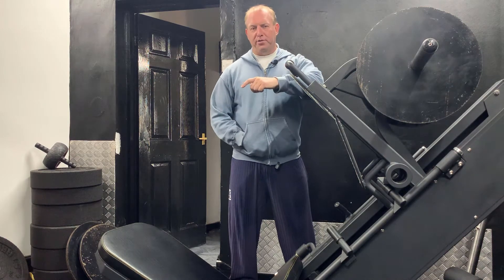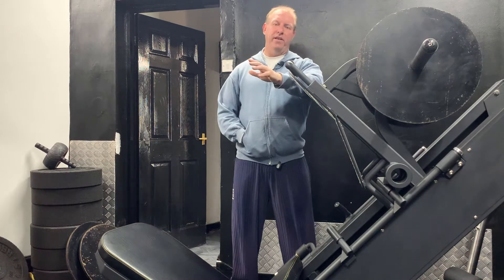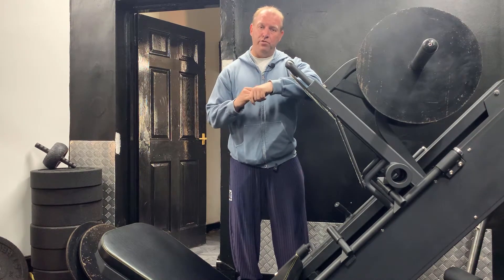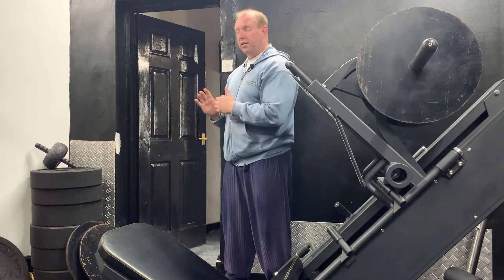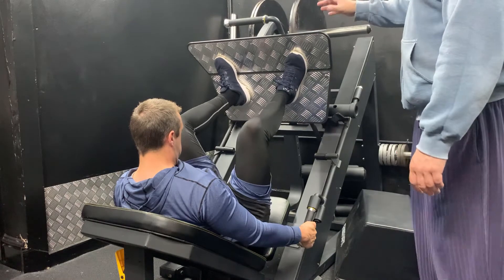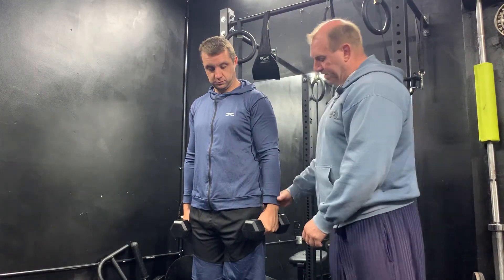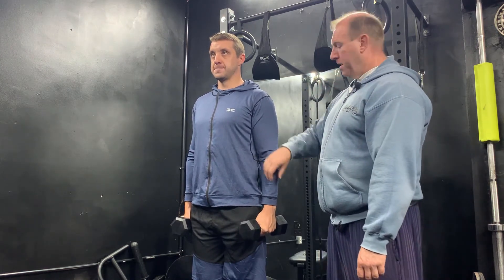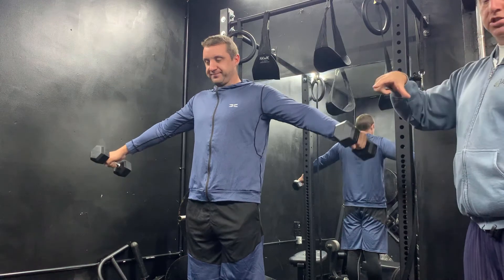Adjusting Body Positions to Increase Workout Intensity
Adjusting body position and ensuring you're comfortable to get full range of motion is one of the keys areas a lot of people suffer and don't get the results they want.

Learn here how to ensure you're getting that full contraction on the muscles.